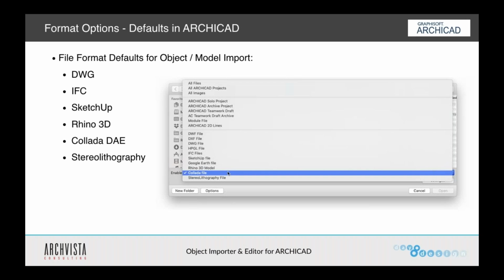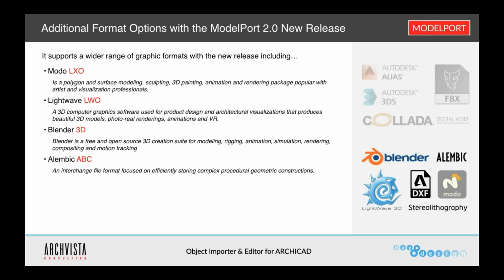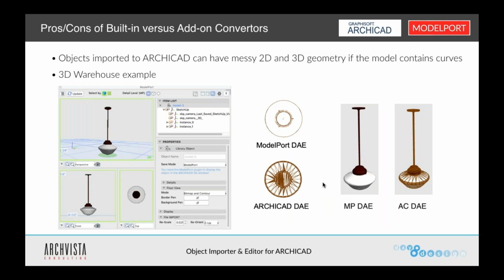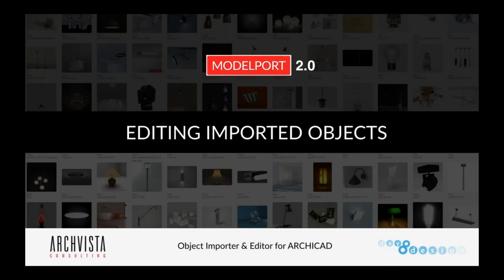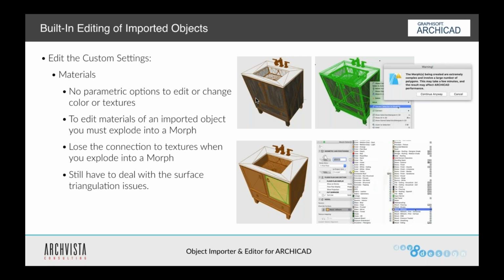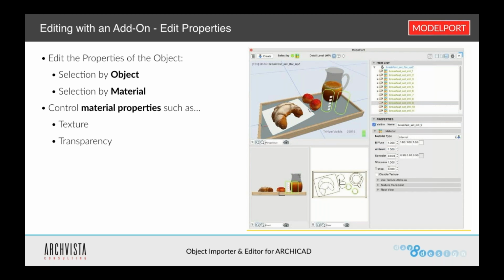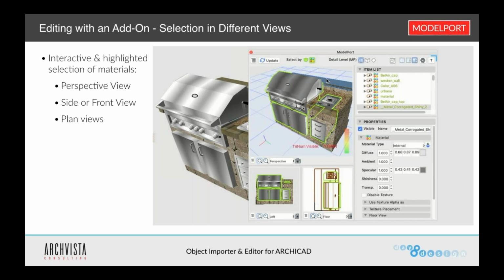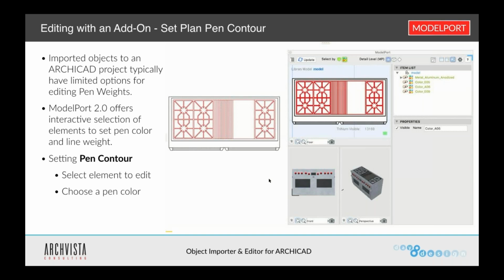Converting 3DModels into ARCHICAD Objects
There are a number of methods for converting objects into ARCHICAD - some provide smoother surfaces than others. Discover how to edit SketchUp and other 3D objects for placement into your ARCHICAD project.